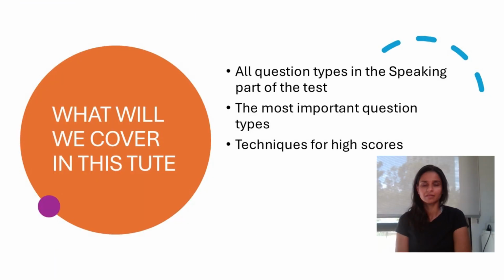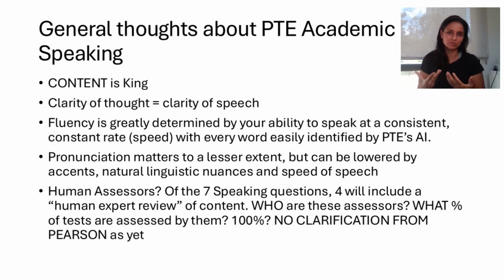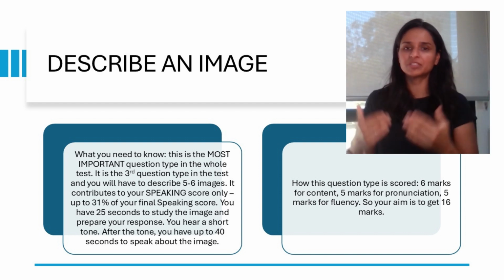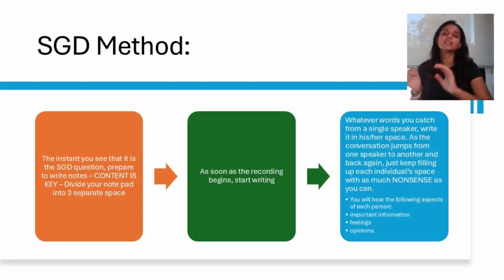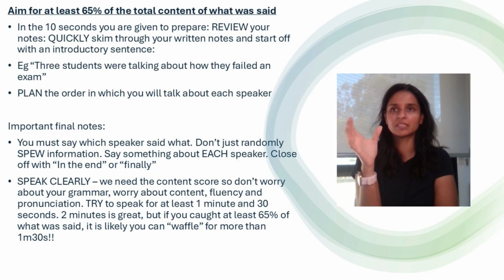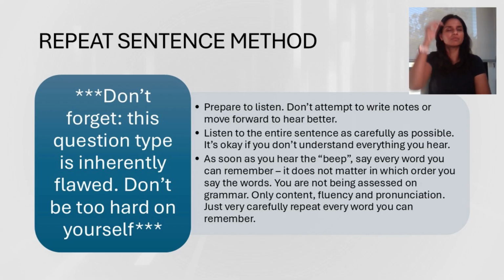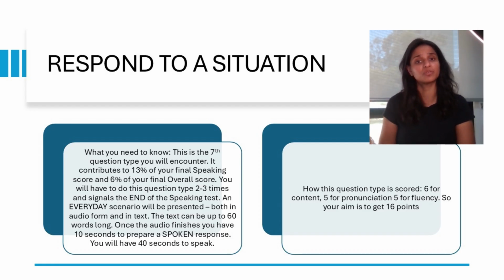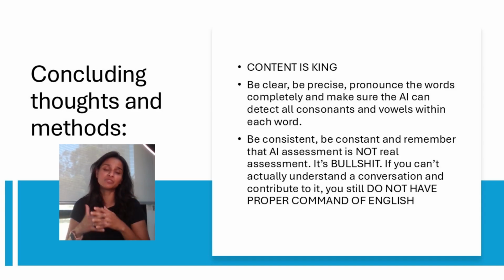PTE Academic Focus Series: SPEAKING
Hi, friends! Welcome back and I’m terribly sorry for the delayed video. To be honest, I recorded multiple versions and each time I found myself getting angry/going off on a tangent about PTE Academic. I have finally finished recording a full tute focusing on PTE Academic Speaking.

In this tute, we will cover all 7 question types in the test and I will share my best methods for answering them with you. On top the latest Scoring Information booklet for Teachers that I used for this tutorial, you can find all the CORRECT information about each question type from the following sources:

and

I hope this tute is helpful and you try out my methods. If you find the method doesn’t work, let me know as well! We can work together to change it or refine it. I’m always open to feedback and I’m always ready to learn from you!

0:00 Intro
08:07 Describe Image
13:52 Summarise Group Discussion
19:14 Repeat Sentence
22:05 Retell Lecture
24:00 Read Aloud
26:33 Respond to a Situation
29:04 Answer short Question
29:59 Outro